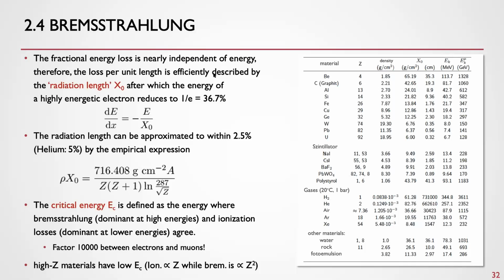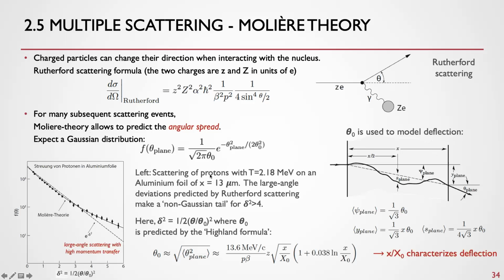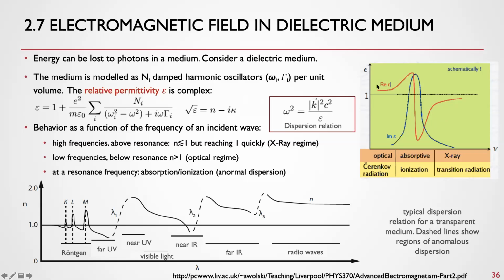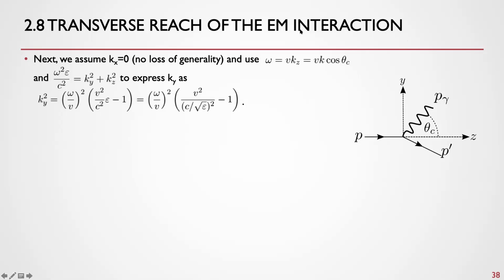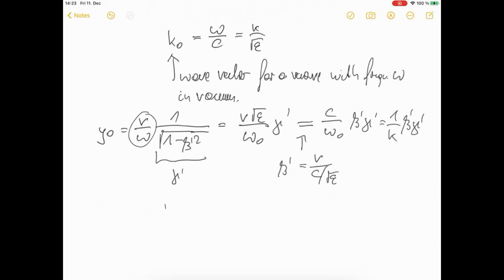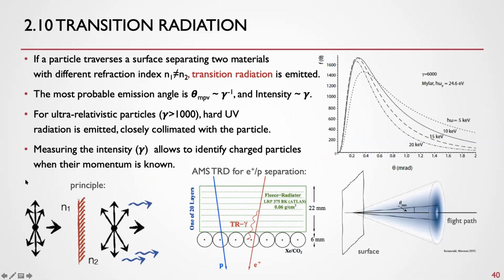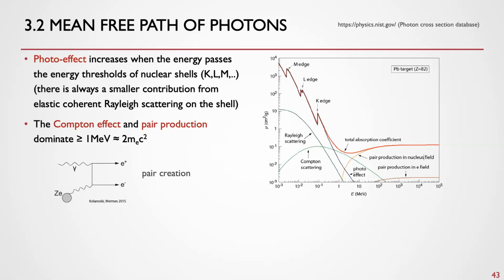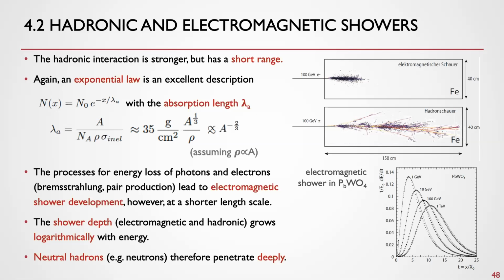Lecture 3 - Interactions of particles with matter (part 3)